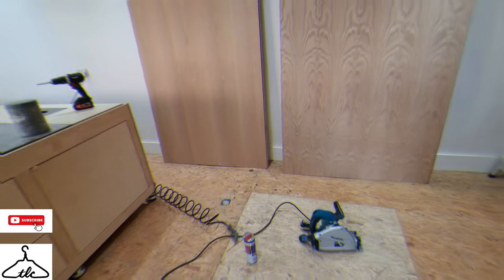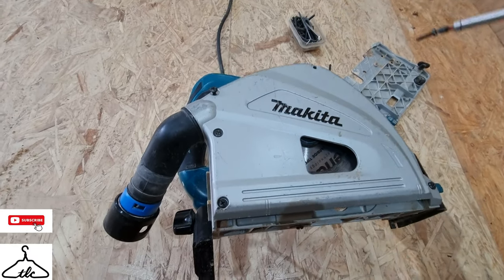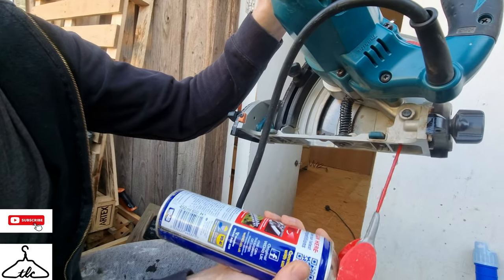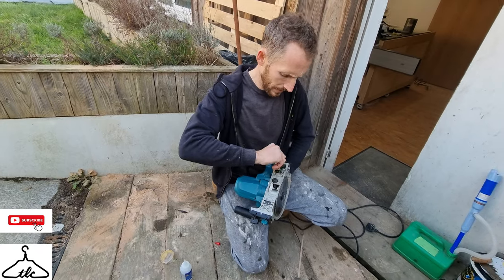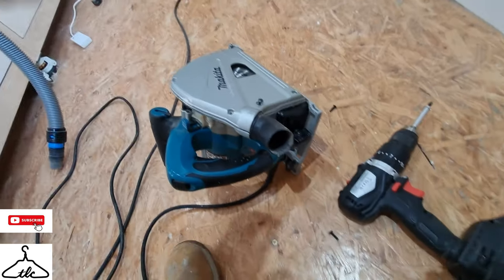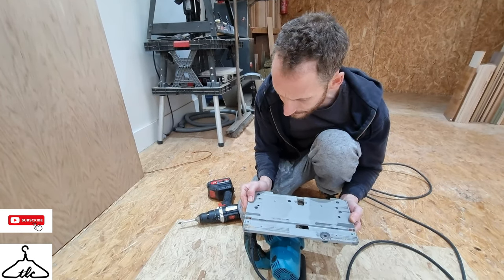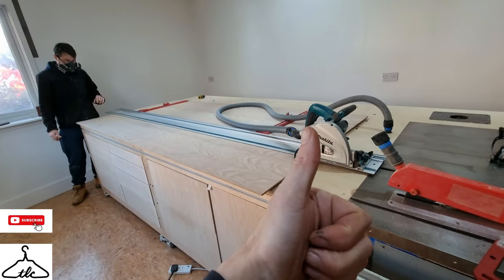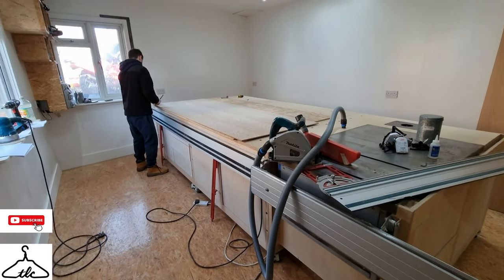Seized or Stiff Makita Rail Plunge Saw 'QUICK FIX' // Won't Spring Back // New In 10 Mins // Vid#125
Hi all!

Its that time again where my makita plunge saw has stiffened up and does not move freely up and down anymore.
The track saw I have is the Makita sp6000 240v mains powered.
Its been a great saw for the 5 or so years I have had it, but you will find that every 3 years or so, you will need to do this procedure.
Dont worry its not hard, and only takes 10 minutes, with no skills needed.

Ryan

MAKITA PLUNGE SAW

BANGGOOD TOOLS

200MM CARPENTERS SQUARE
300MM PRECISION SQUARE
300MM ANGLE T SQUARE
600mm ROOFING/CARPENTER SQAURE

PLUS MORE...

TREND TOOLS

1.6MM RADIUS - MICRO ROUND CUTTER FOR 1/4" ROUTER TRIMMER
1/4" FLUTE CUTTER
1.6MM RADIUS - MICRO ROUND CUTTER FOR 1/4" ROUTER TRIMMER
35MM HINGE CUTTER
SIP 10" TABLE SAW
250mm TREND 48T BLADE
500MM GTV SIDE MOUNTED DRAWER RUNNERS

400MM ADJ SPEED EXTRACTOR FANS